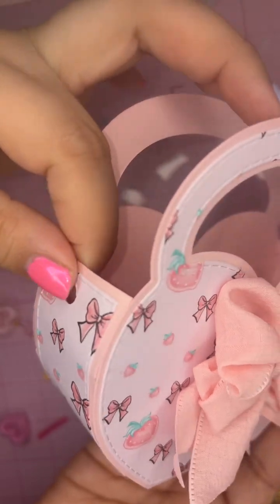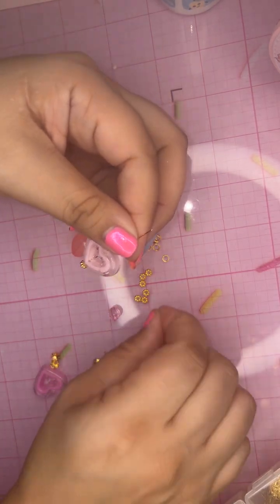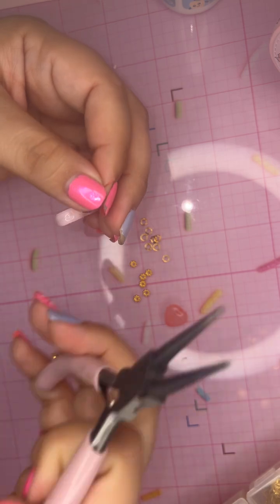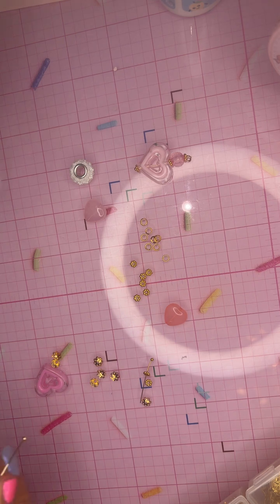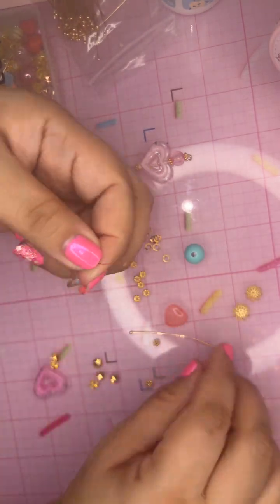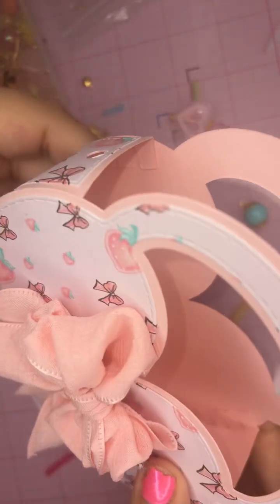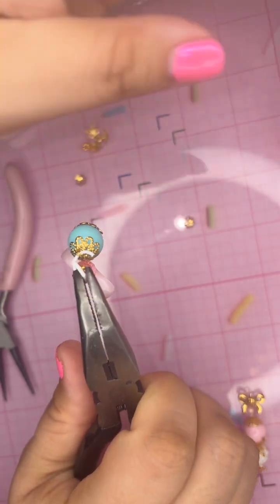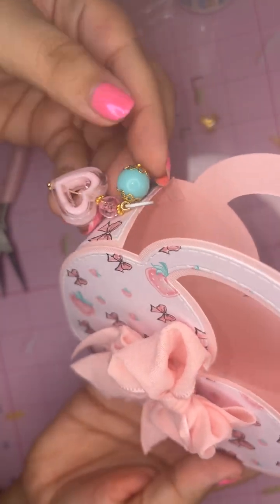Dangle Tutorial- Happy Crafter Shop